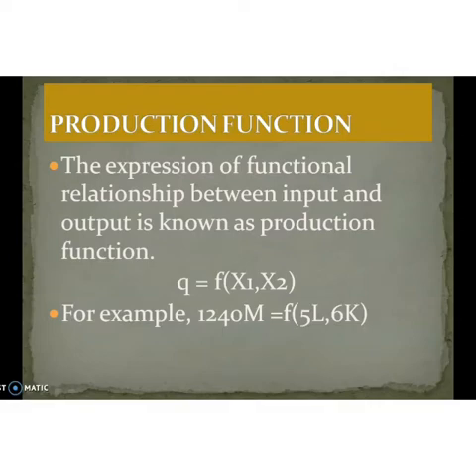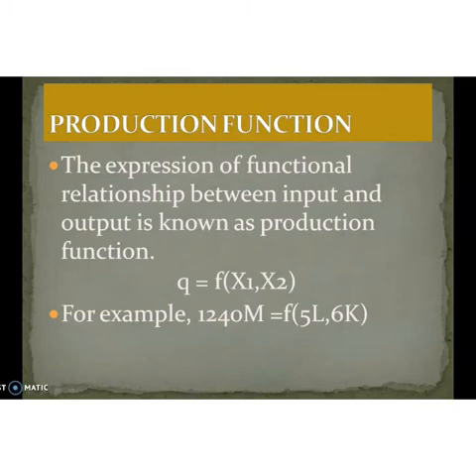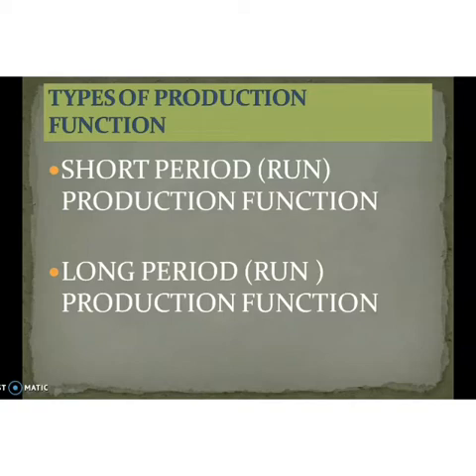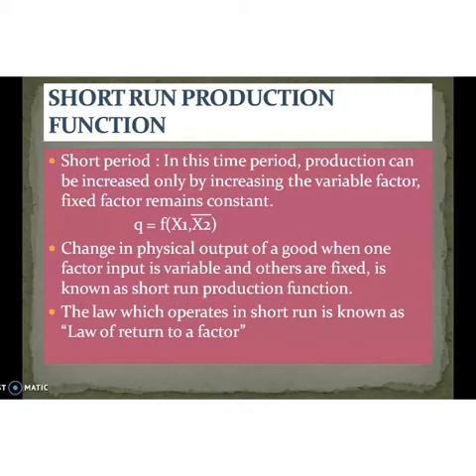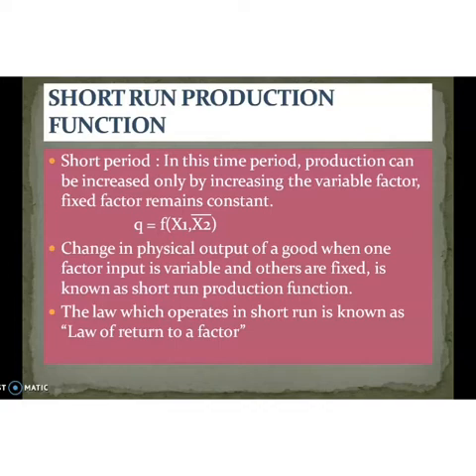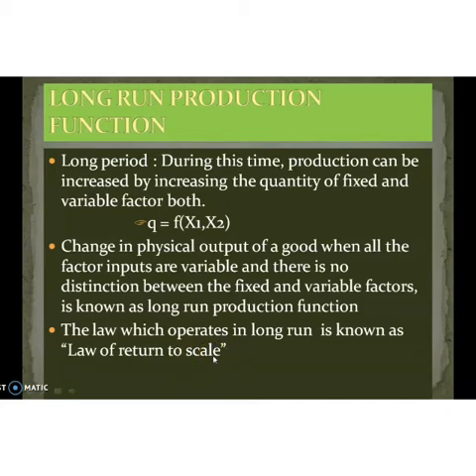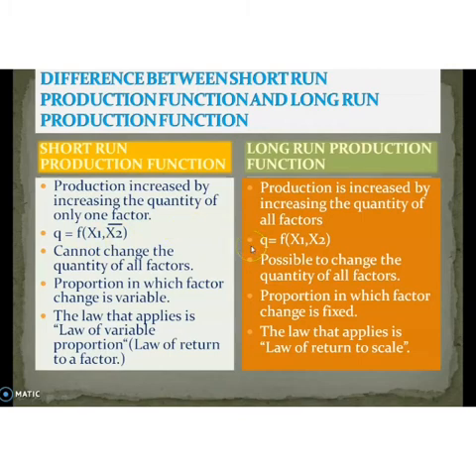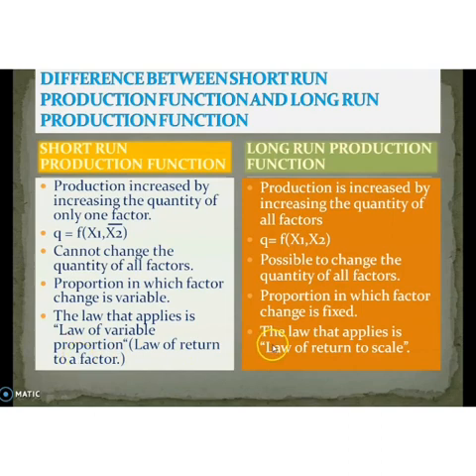MICROECONOMICS, CHAPTER 3,TYPES OF PRODUCTION FUNCTION